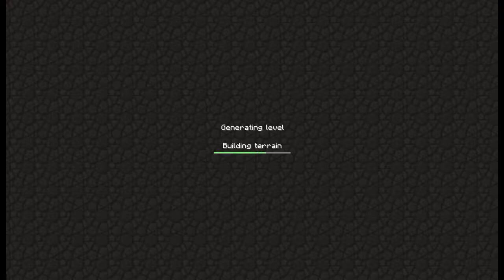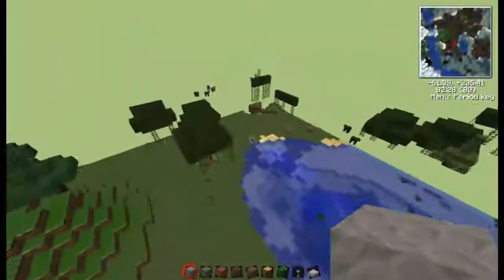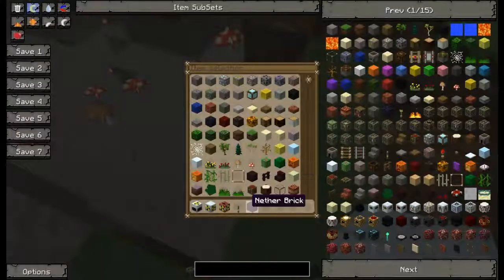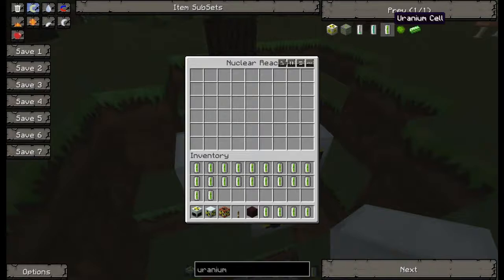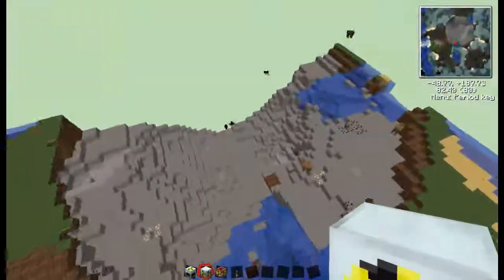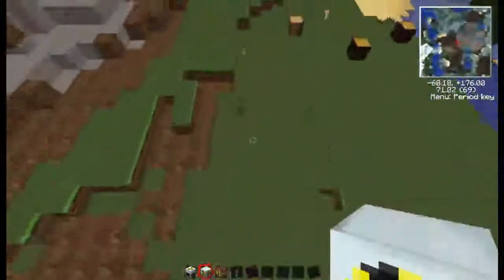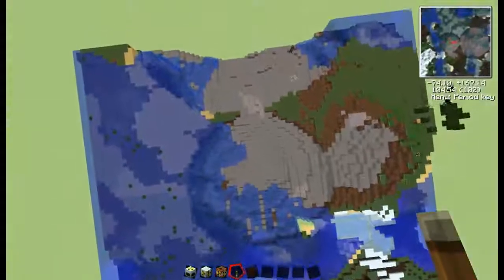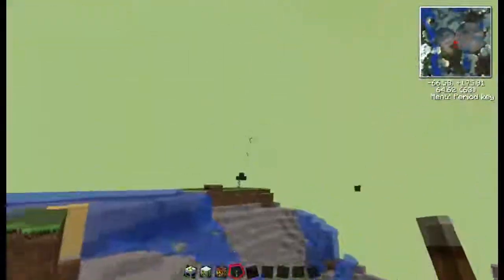Nuke vs Reactor: Explosion Damage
Hope you liked this vid